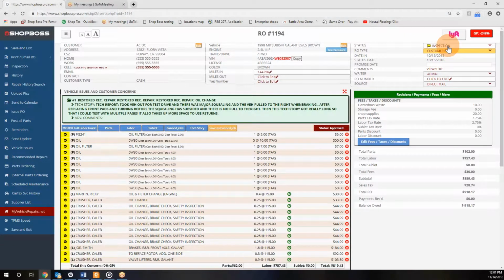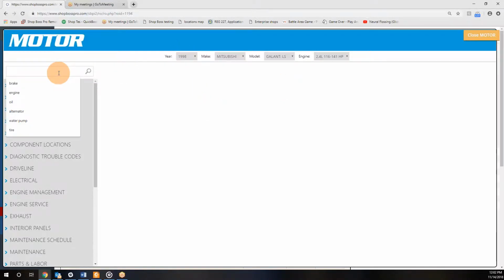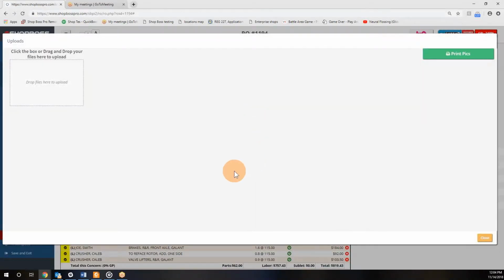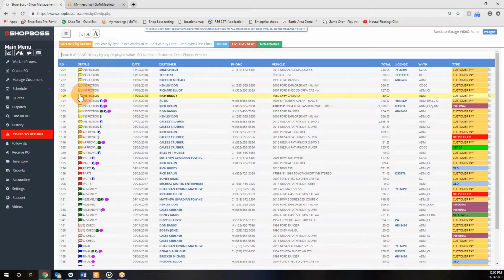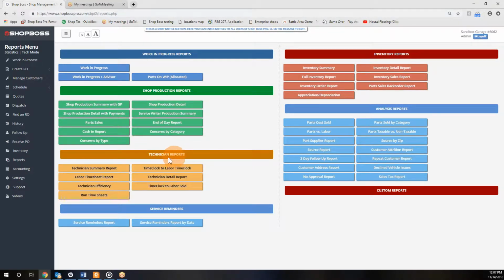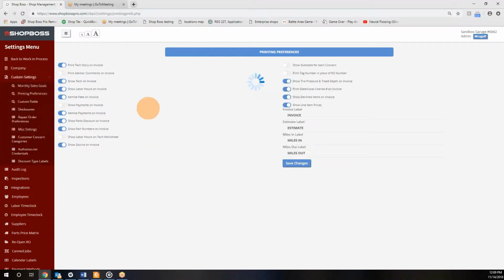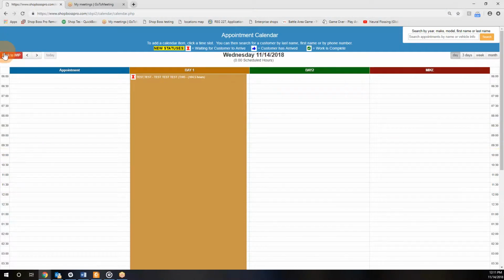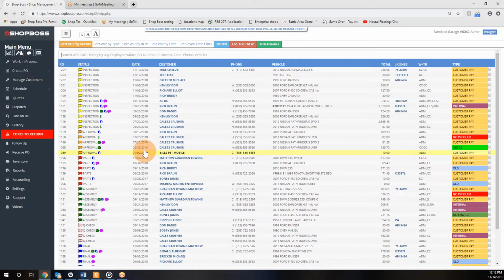Shop Boss Introduction Webinar